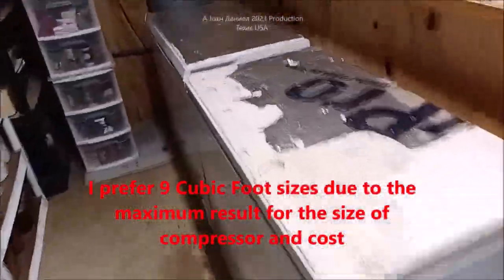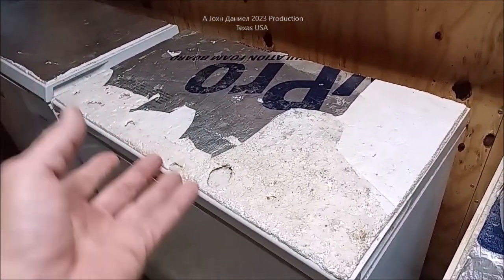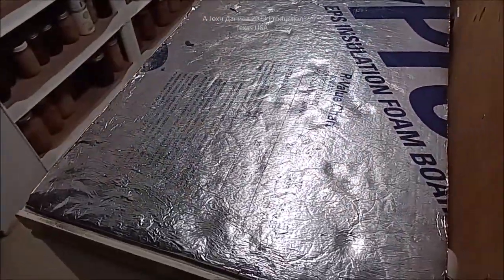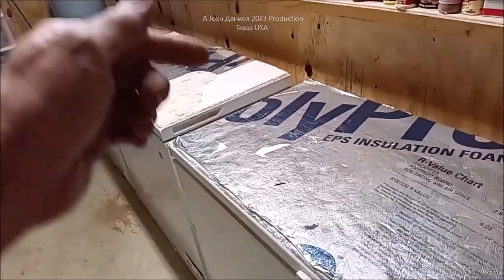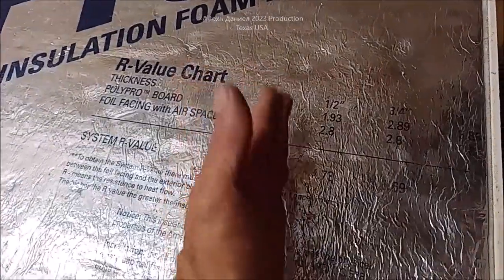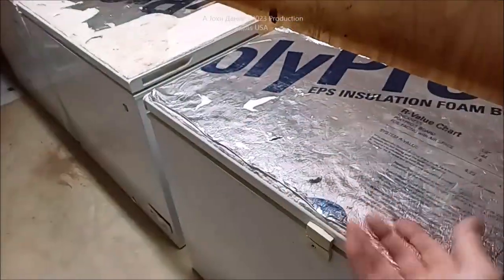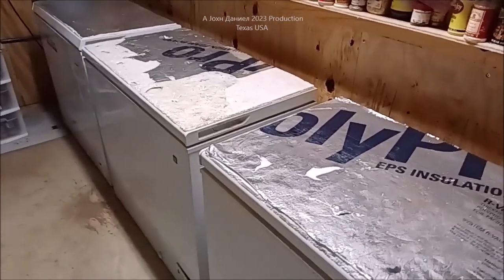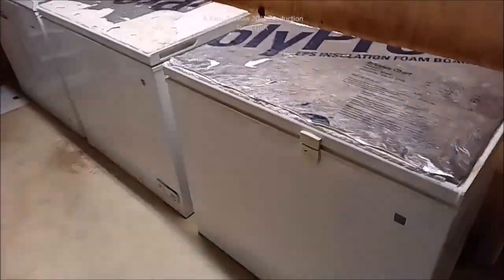Cutting my Electric Cost by 30% on refrigeration for $10, Results were surprising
🌪️GO WIND POWER - My Favorite *REAL OUTPUT* Small Wind turbine 3/5&6 blade 12/24/48 volt *UPDATED ⬇️ New LOW WIND MODELS or LOW WIND 600watt is ,It makes wind power for almost everyone. Full GE store options
😍Full DIY WIND POWER PARTS LIST
3/8" terminals for Rectifiers 200A & DIY Turbine Slip Ring 30/90A
3 phase Drop Wire "turbine to rectifier" (2) 10/3 awg or 8/3 awg Miscellaneous terminals for batteries THERMAL FAN SWITCH 40C 3 pole double brake Switch Solar Connects
12 volt 100 watt 2 to 6 ohm
24 volt 100 watt 4 to 8 ohm
48 volt 100 watt 6 to 12 ohm

REAL SOLAR BATTERIES - Power Queen LiFePO4 premium